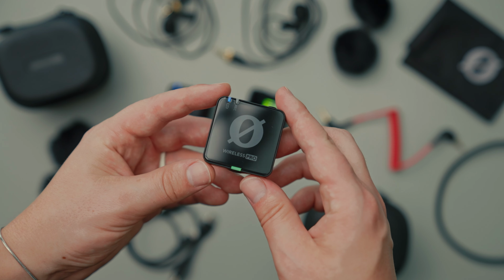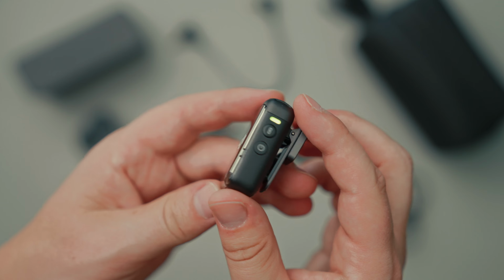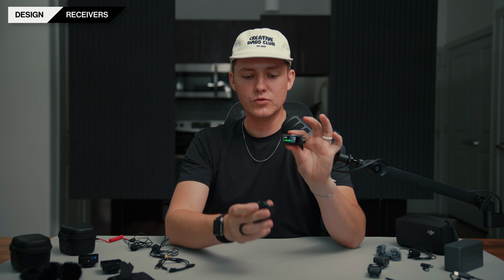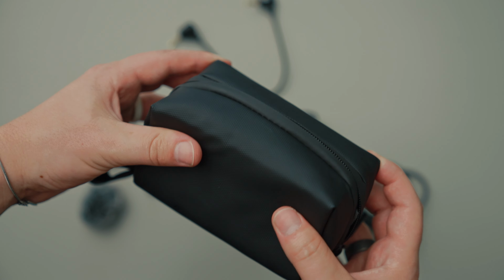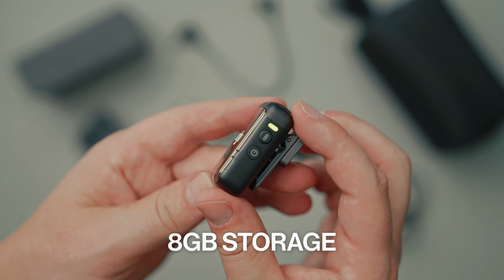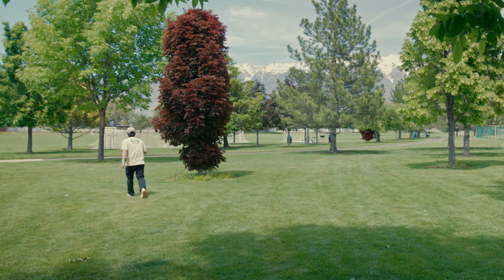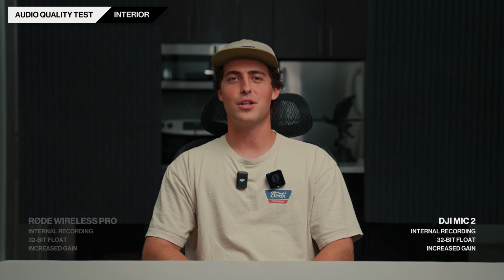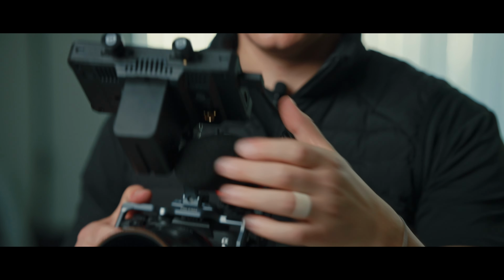DJI Mic 2 vs RØDE Wireless PRO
🎤 DJI Mic 2

👨🏽‍💻 Tech I'm using right now

00:00 Intro
00:52 What’s in the box?
01:37 Microphones (Transmitters)
02:36 Premium Wallpapers
03:06 Receivers
04:17 Charging Cases
05:12 Accessory Cases
05:54 Accessories
06:44 Battery Life
07:03 Recording Limits
07:35 Transmission Range
08:00 Transmission Stability
09:06 Audio Quality
11:36 Price
12:16 Which is my favorite?